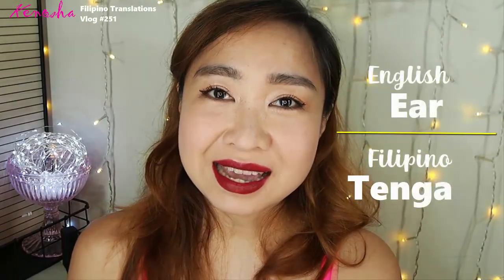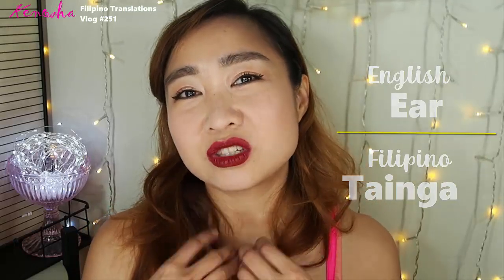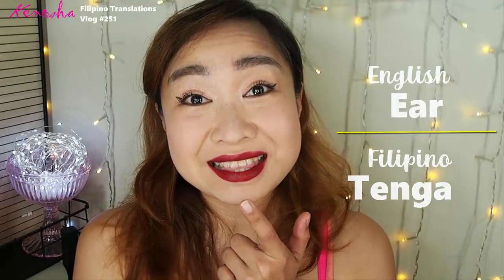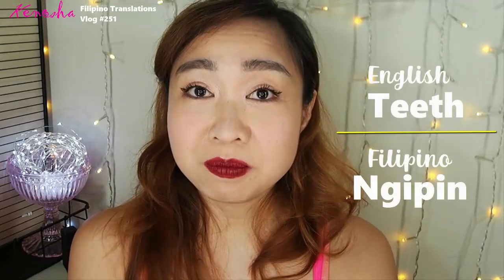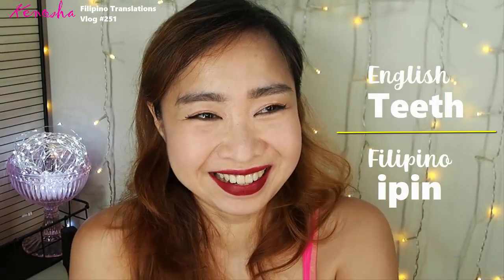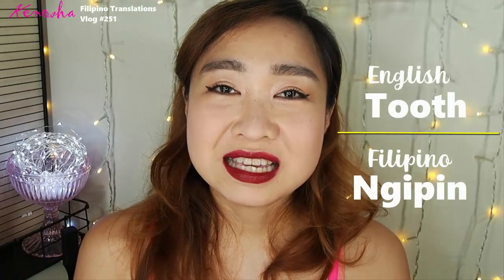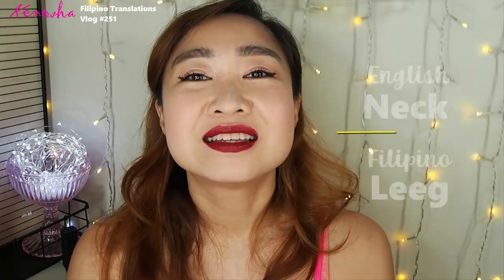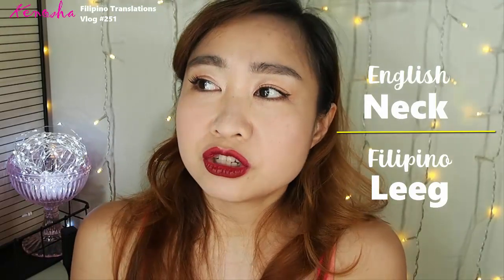Filipino Translations: Parts of the Face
Learn with me as I translate parts of the face from English to Filipino.

Update: For anything that you want to pluralize, in Filipino, just add the word "mga" before any noun. I made a mistake on Ngipin. it should be Tooth in English instead of Teeth. Teeth in Filipino is "mga ngipin". Hope this sorts it out.
Glam up your online Youtube graphics the way you want it by hiring a freelancer within your budget
Hey there! Thanks for visiting my channel! I upload videos about my travels (both personal vacation and business trips), daytime and office-acceptable makeup, and some will be about how it goes in my country, the Philippines. This is so real, so get ready with my blemishes, some routines, & maybe some friends if it doesn't mean violating their privacy :)
I am a marketing professional, a gym fanatic, a blogger (kenoshasays.blogspot.com), and vlogger (youtube: Kenoshachannel). I feature makeups, great food, and my travels because these events make me feel good, and I like sharing that good feeling with anyone who is on the look out for new things, BUT without the need to spend a lot!
This channel is a safe place for me, where I don't need to work or be pressured, and everything is about goodness and beauty. So please help me spread nothing but love :) Only Love guys, only love!

**All video editing were done by me**